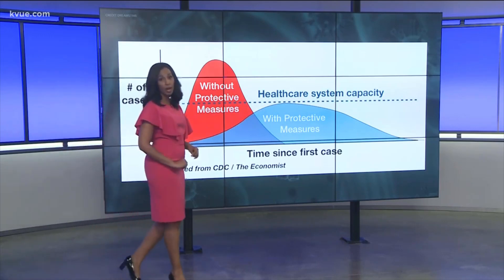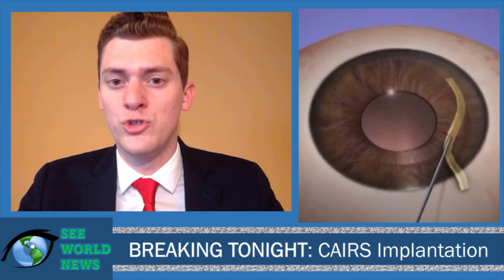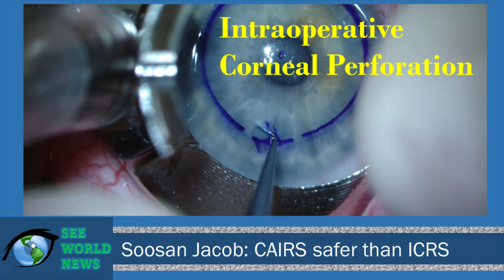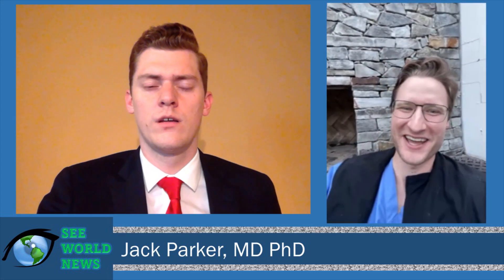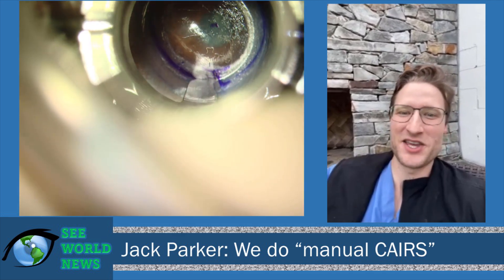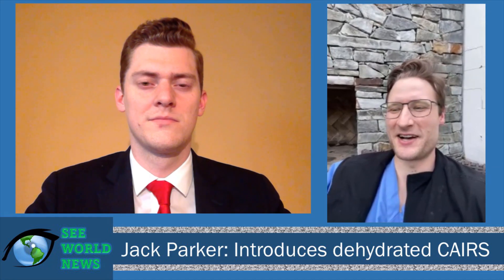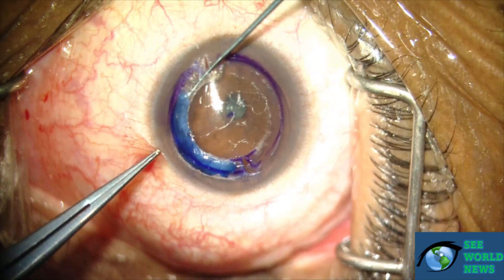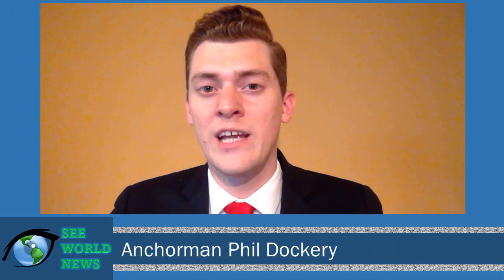Flattening the Curve with Corneal Allogenic Intrastromal Ring Segments (CAIRS)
Corneal allogenic intrastromal ring segments (CAIRS) implantation is a technique developed by Soosan Jacob, a cornea specialist at Dr. Agarwal's Eye Hospital in Chennai, India. It is used to treat keratoconus of all disease stage through the flattening of the pathologically ectatic curvature with arc-shaped strips of donor corneal stroma tissue. CAIRS is similar in nature to synthetic intracorneal ring segments but has a significantly better safety and efficacy profile, reducing the rate of intraoperative and postoperative complications.

In this film, the producers play on the words "flattening the curve," relating the structure improvement of a cornea with keratoconus following CAIRS with a public health endeavor during the COVID-19 pandemic. In this news-style video, Philip Dockery plays a news anchor, who interviews Jacob as she explains her reasoning and inspiration for developing the surgery.

Additionally, Jack Parker, a cornea specialist at Parker Cornea in Birmingham, AL, USA joins the conversation to discuss his modifications to Jacob's innovative techniques, including manual dissection of the channels, staining the segments with trypan blue, and dehydrating the segments prior to insertion.

After brief surgical depiction and instruction, results of select cases demonstrate monumental flattening in eyes with advanced keratoconus.

This film was Runner-up at the American Society of Cataract and Refractive Surgery (ASCRS) Film Festival for In-House Productions.